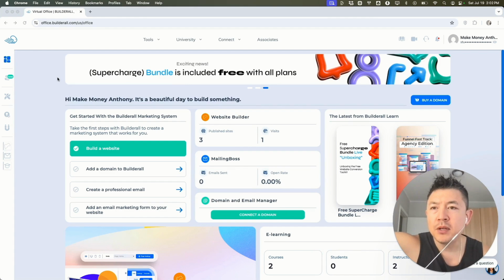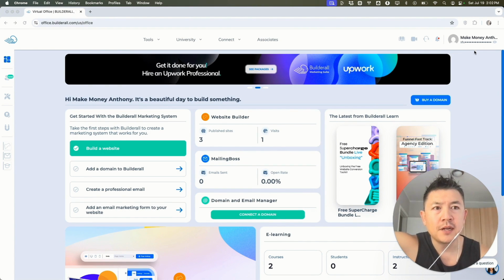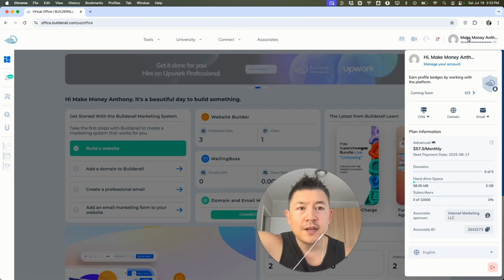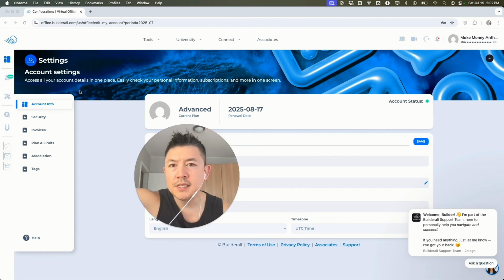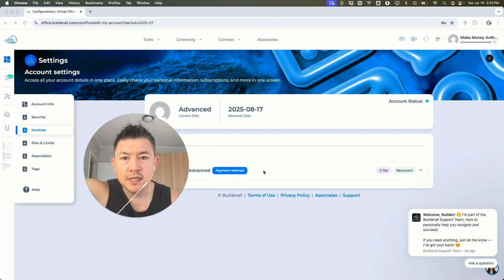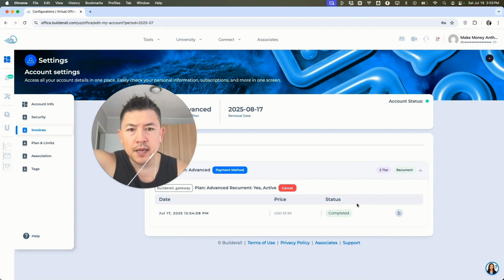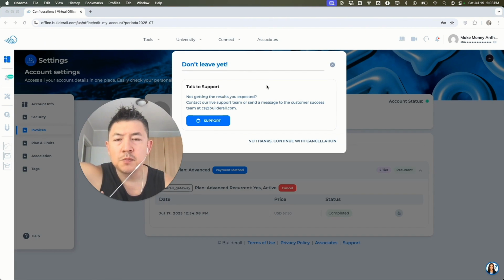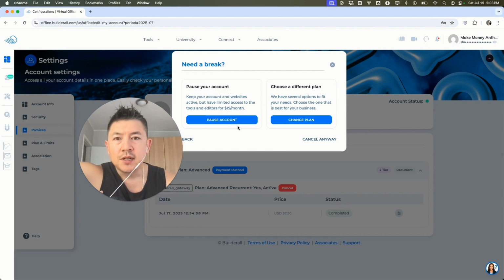✅ How To Cancel Builderall Paid Subscription 🔴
Builderall is an all-in-one digital marketing platform designed to help entrepreneurs, small businesses, and marketers create and grow their online presence. It offers a wide range of tools including website and funnel builders, email marketing automation, e-commerce integration, webinar hosting, CRM, and design tools—all within a single dashboard. With its drag-and-drop interface and customizable templates, Builderall simplifies the process of building websites, sales funnels, and marketing campaigns without the need for coding or multiple third-party tools.